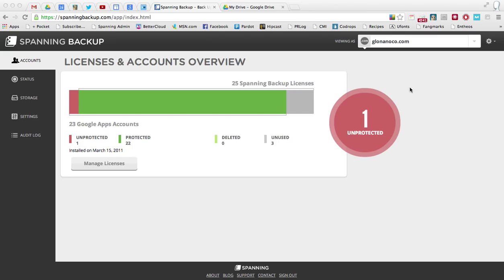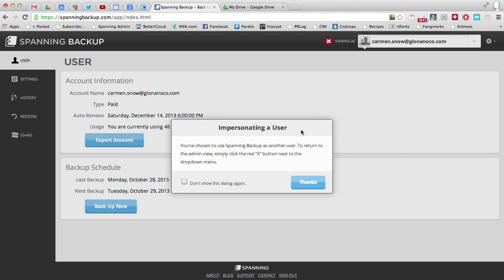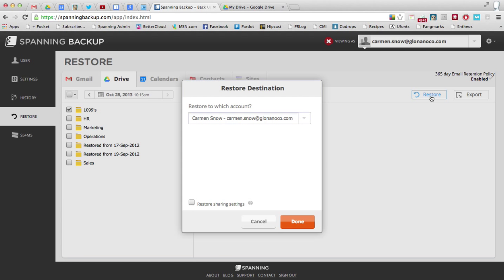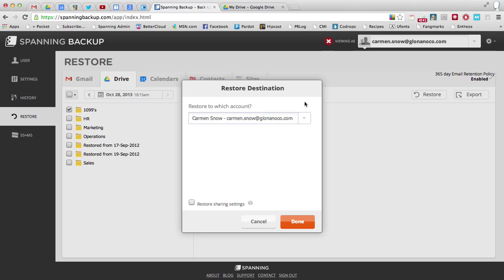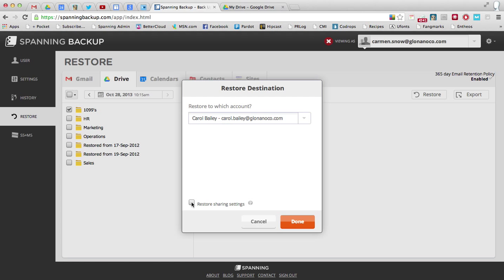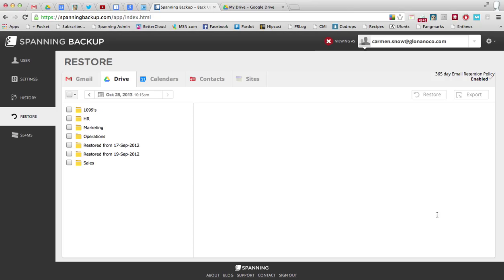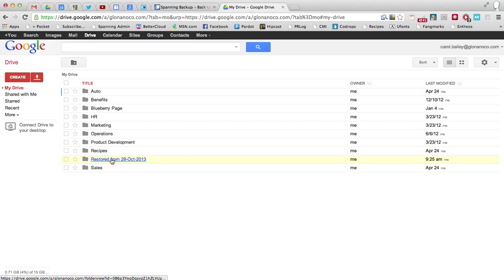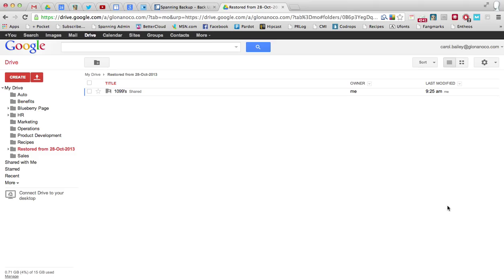Cross-User Restore in Spanning Backup for Google Apps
Today I'm going to show you how to perform a cross-user restore in Spanning Backup for Google Apps. This may be useful if you've recently had an employee leave the company and need to transfer some documents from their account to a different account.

To start with, you'll need to be logged in as the administrator. I'm going to choose the employee's account, and when I do so I get a notification saying that I am now impersonating that user. I'll click to go to the restore tab, and I'm going to choose a folder to restore. Now, when I hit Restore, since I'm logged in as an administrator, I get a question about the restore destination, it asked me which account I would like to restore to. I can restore the information to the existing employee's account, to my administrator account, or to another account. I'm going to choose to restore it to a different employee's account. And down here I'm going to check 'Restore Sharing Settings' so that we can keep those intact. When I'm done, you can see that I get some notifications down here telling me that the restore has been queued up. And now when I go into that employee's account there is a restored folder in their drive, and if I click on that I see the file that I just restored from the other employee's account. It's that easy.